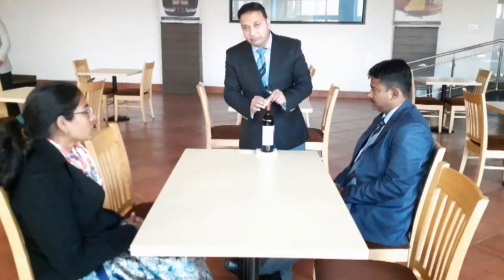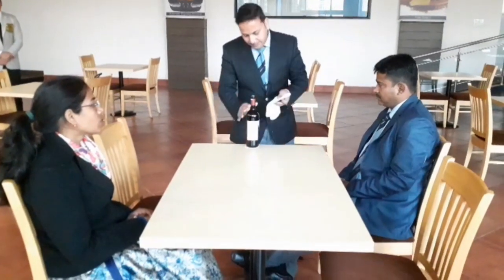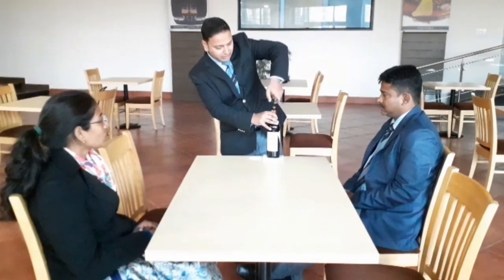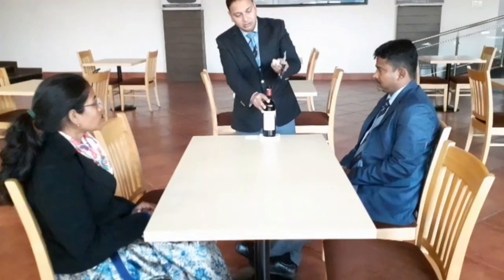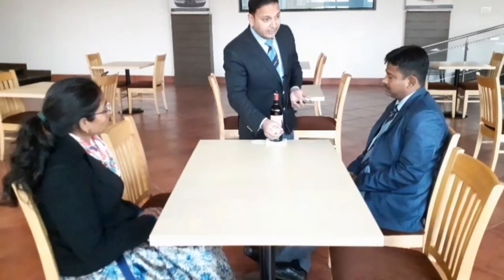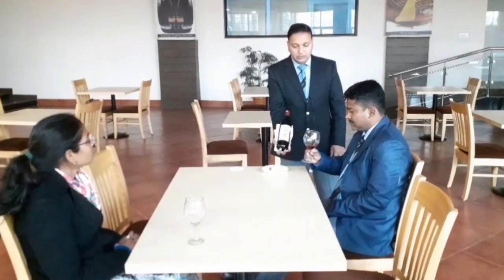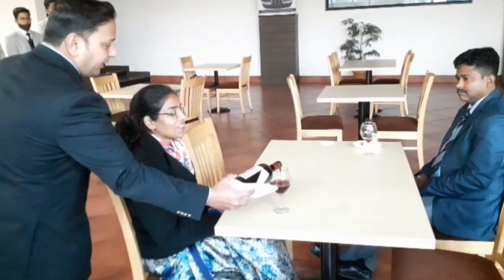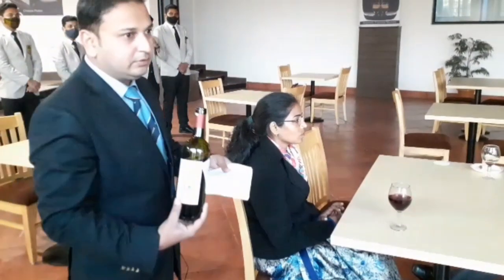Red Wine Service Practical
Red wine service in a fine dine restaurant.